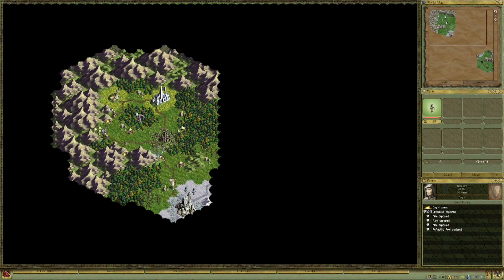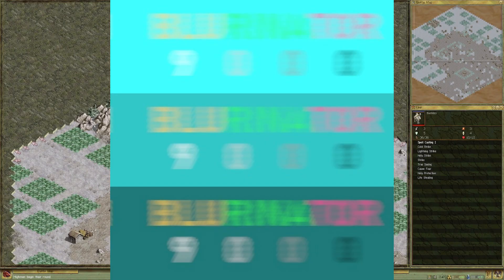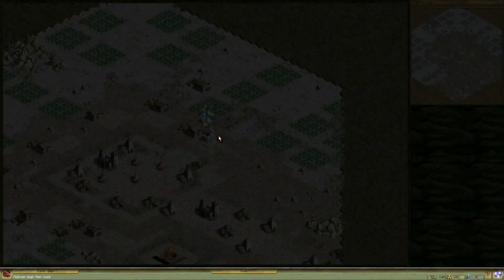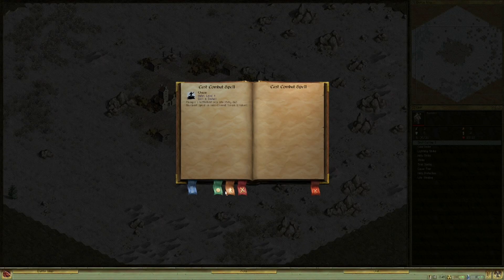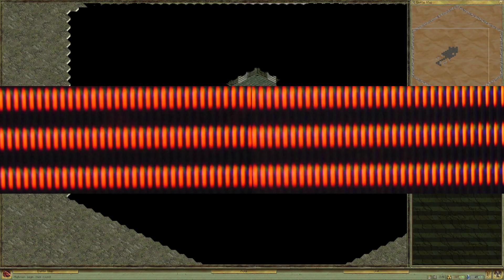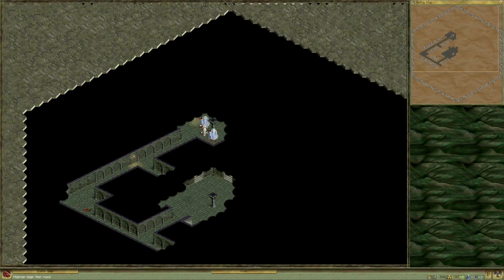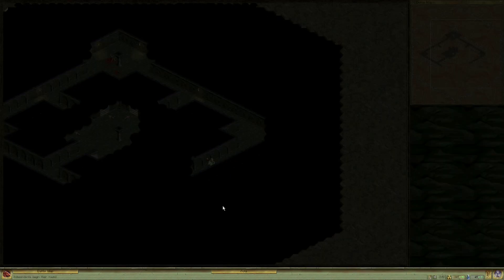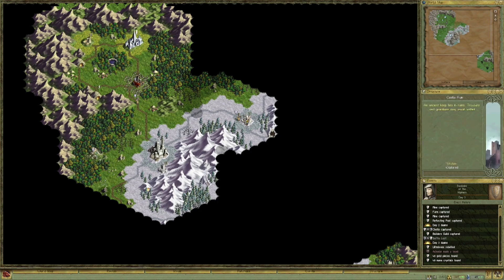Why 240p120hz(and other hz doubling) is a mistake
I used Blurinator9000 to create the framerate examples.